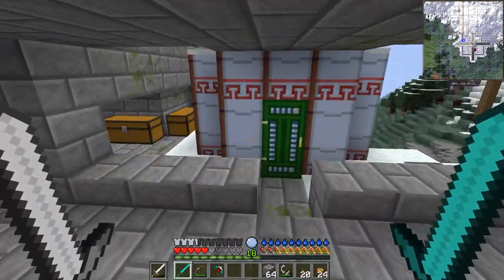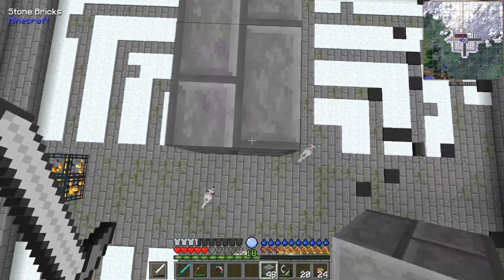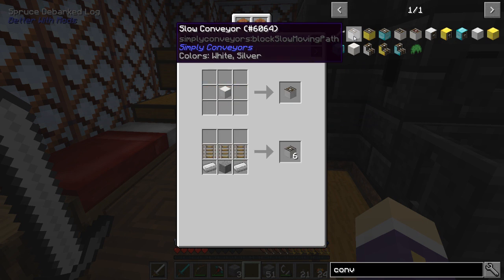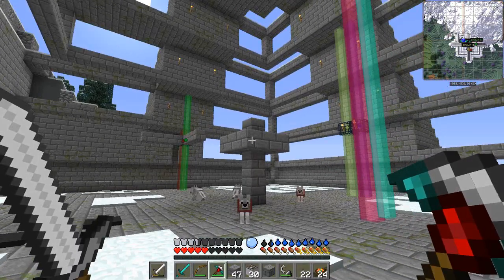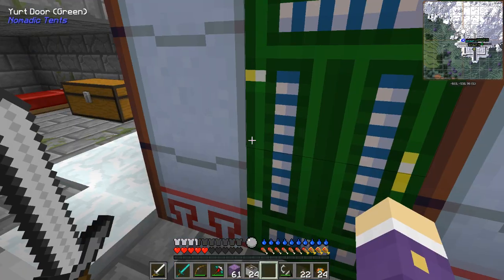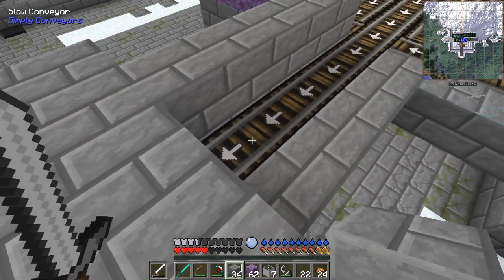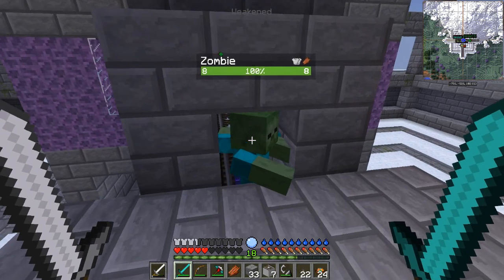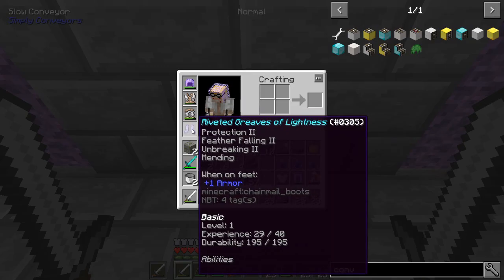[Lets Play] Banished (1.10.2) :: E10 - Experience Grinder Temple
You are a poor farmer whom lived within a small village community. Once respected by your community, a harsh winter and a mild summer has left you with a less than adequate farm yield and thus you turn to theft in order to survive. Caught by the locals in this despicable act; you are banished.

Your goal now is to survive; but it isn't easy. You are at the mercy of the weather, the seasons and must eat and drink to ensure your survival. Take shelter wherever you can and if needs must; resort to eating bugs. Work to self-sufficiency and perhaps one day your new home may grow to shelter others.
Minecraft 1.10.2 - Mod pack on the Technic Launcher

Banished! is a professionally made mod-pack put together by sandbox loving YouTuber; Lord Dan.
Countless days have been spent adding, removing, ore-dictionarying (totally a word) and balancing hundreds of recipes. Each mod set up for maximum difficulty via their configs.
No more punching wood; use knapped flint and plant twine to produce primitive flint tools. The early game as you know it is no more.

Harsh climates. Freeze to death in the Taiga; Dehydrate and die in the Desert. Keeping your temperature balanced is critical.
Avoiding the cold Taiga and hot Deserts for temperature control? Smart; but temperature cannot be beaten. Water is cold. Caves are cold. Nights are cold. Wrap up Princess.

Seasons! Living in a mild weathered biome to avoid the aforementioned freezing and dehydration? Winter will sort you out.

Many basic recipes changed to extend the early game. New cobblestone. No wooden tools. New ore mechanics.
Primitive technology. No electricity and heavy auto-machinery. Just Windmills, Watermills and basic axles.

Overhauled combat. Duel Wielding; Shield Bashing; Abilities.. your enemies know the same techniques.
Collaborate with villagers from other settlements and eventually found your own settlement. (end game)